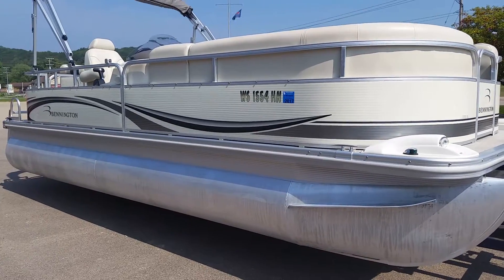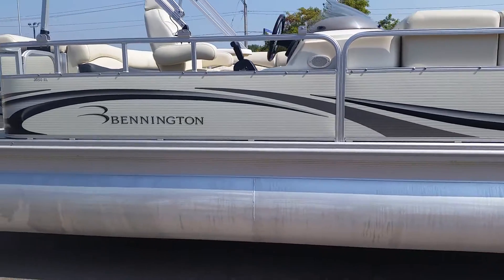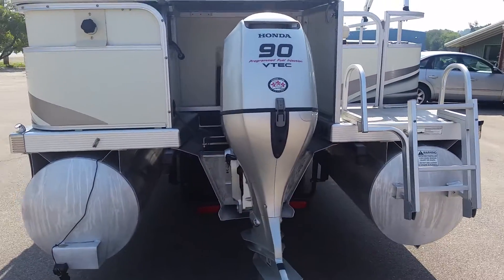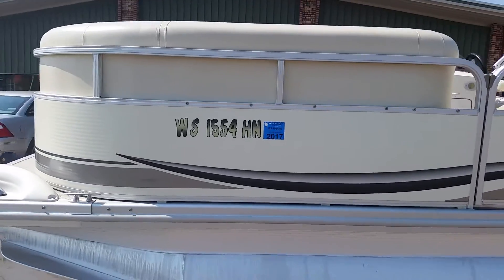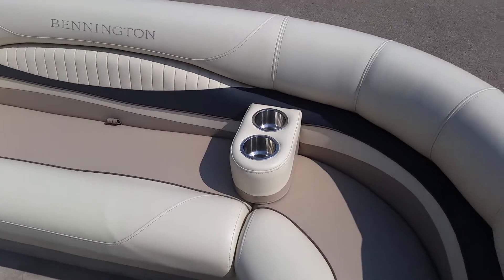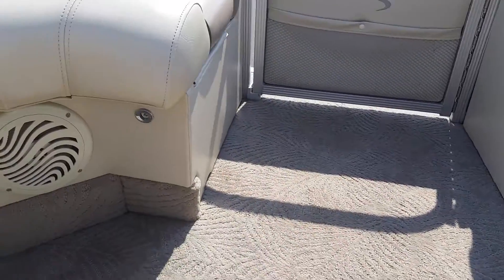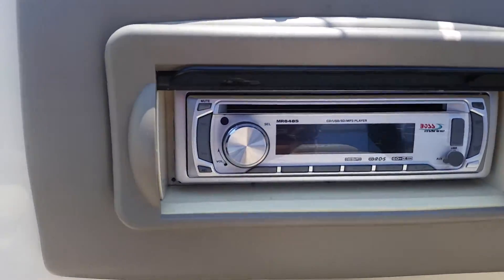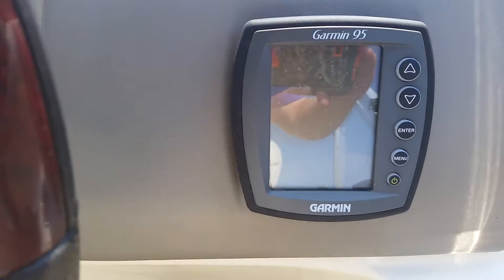2007 Bennington 2050RL